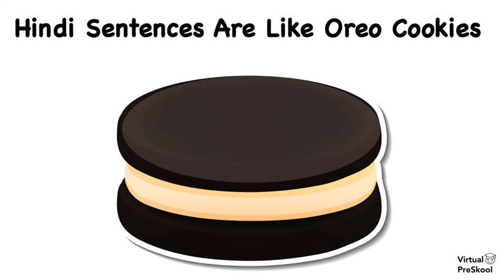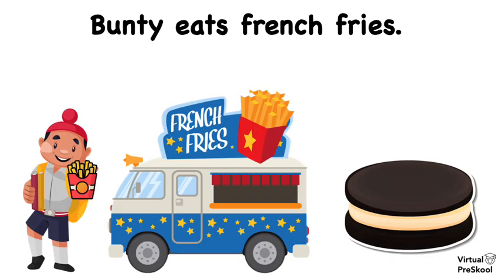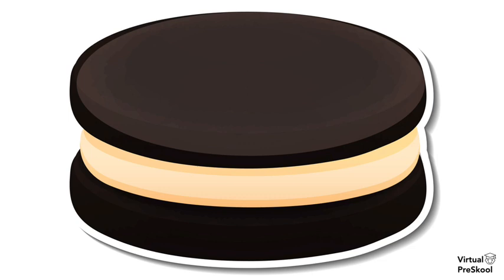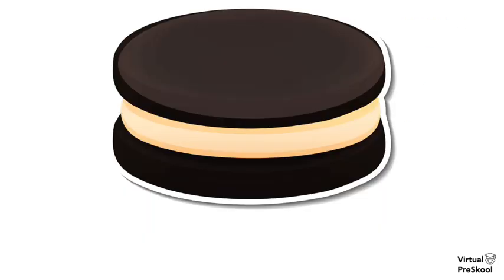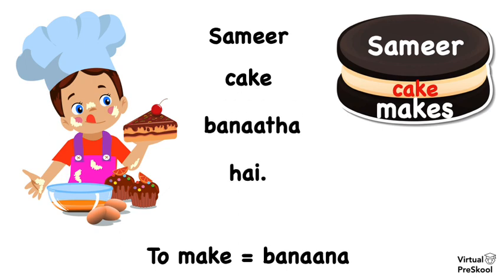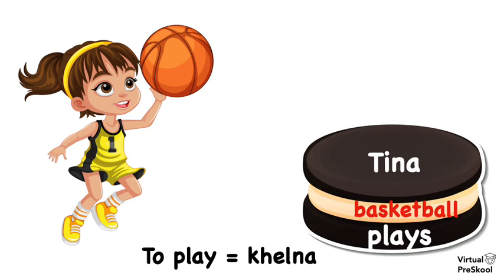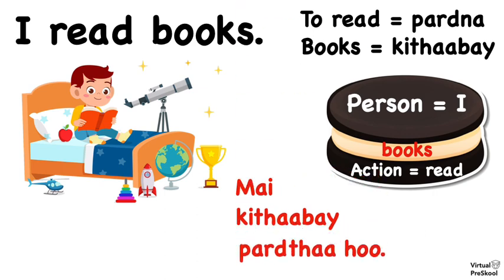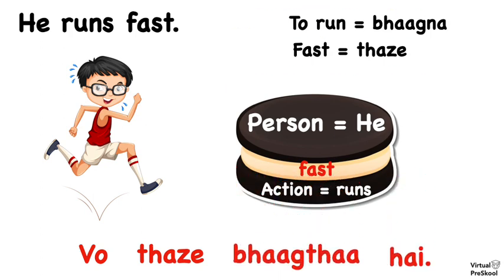Hindi Oreo Cookies. Understanding Hindi Sentence Word Order for Little Kids.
In this video kids will review the word order of a Hindi sentence. In this video:

Explanation
Guides
Practice problems